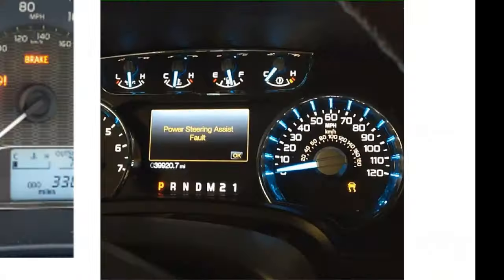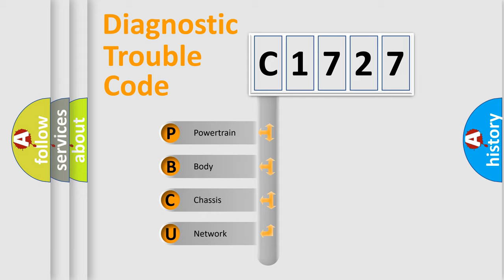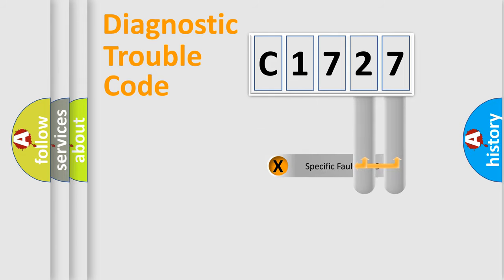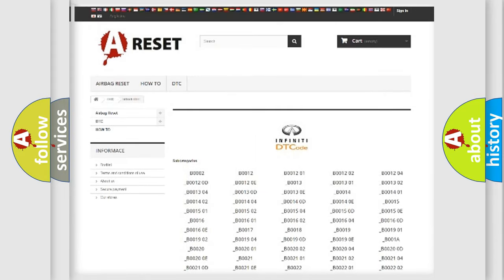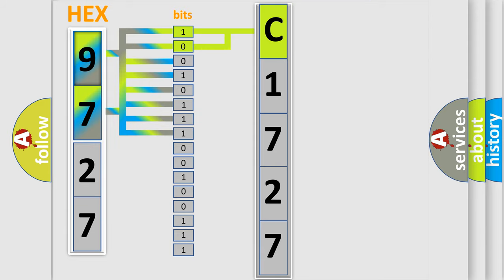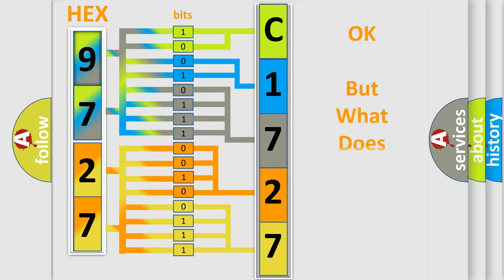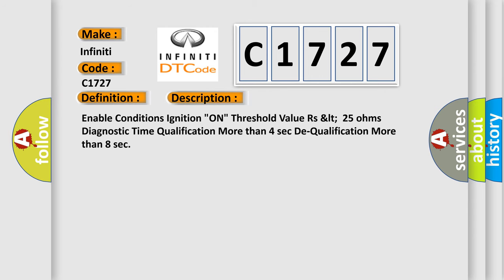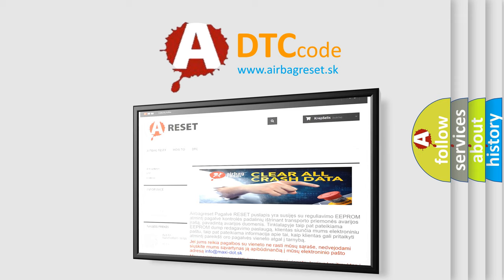DTC Infiniti C1727 Short Explanation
Contents:
0:21 Basic DTC analysis according to OBD2 protocol standard.
1:48 Insight into programming
2:58 A diagnostically understandable description of the Diagnostic Trouble Code
3:05 Basic error definition

Make:
Infiniti
Code:
C1727
Definition:
PFIS Harness Short To Power
Description:
Enable Conditions Ignition "ON" Threshold Value Rs 25 ohms Diagnostic Time Qualification More than 4 sec De-Qualification More than 8 sec
Cause:
 Short to power in harness. Faulty FIS. Faulty SRSCM.